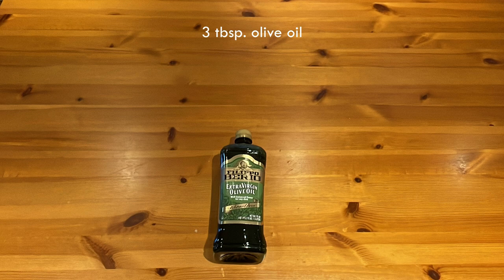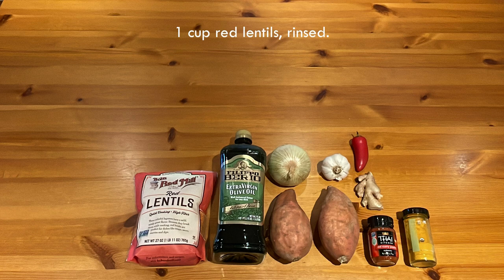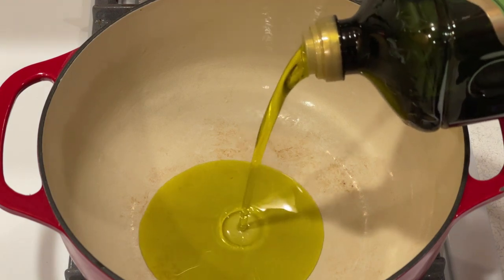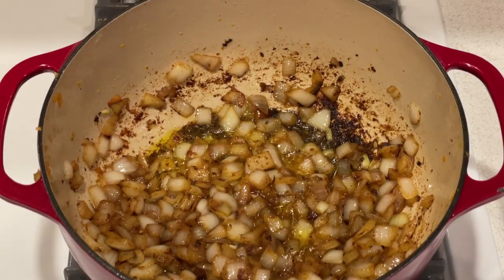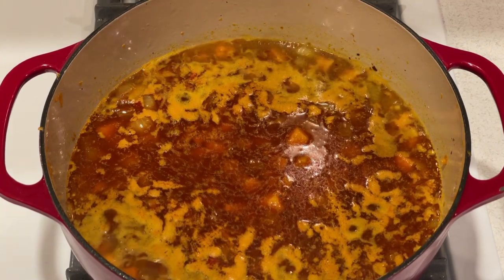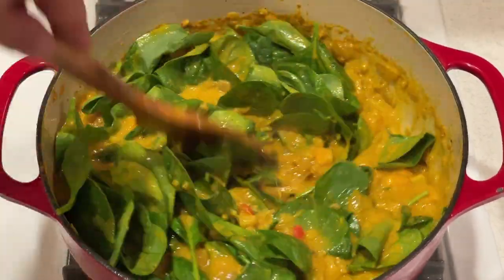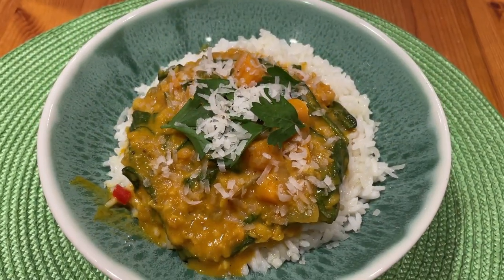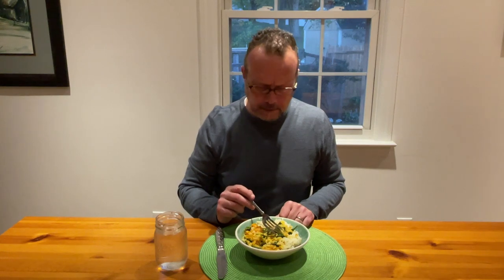Episode #51: Red Curry Lentils With Sweet Potatoes and Spinach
Prep Time: 30 mins.
Cook Time: 1 hr.
Total Time: 1 hr. 30 mins.
Yield: 4 to 6 servings

INGREDIENTS:
• 3 tablespoons olive oil
• 1 pound sweet potatoes (about 2 medium sweet potatoes), peeled and cut into ¾-inch cubes
• 1 medium yellow onion, chopped.
• 3 tablespoons Thai red curry paste
• 3 garlic cloves, minced (about 1 tablespoon)
• 1 (1-inch) piece fresh ginger, peeled and grated (about 1 tablespoon)
• 1 red chili, such as Fresno or Serrano, halved, seeds and ribs removed, then minced.
• 1 teaspoon ground turmeric
• 1 cup red lentils, rinsed.
• 4 cups low-sodium vegetable stock
• 2 teaspoons kosher salt, plus more to taste
• 1 (13-ounce) can full-fat coconut milk
• 1 (4- to 5-ounce) bag baby spinach
• 1 lime, juiced.
• Fresh parsley leaves, for serving.
• Toasted unsweetened coconut flakes, for serving (optional)

STEP-BY-STEP DIRECTIONS:
1. In a Dutch oven or pot, heat 2 tablespoons olive oil over medium-high.
2. Add the sweet potatoes and cook, stirring occasionally, until browned all over, 5 to 7 minutes.
3. Transfer the browned sweet potatoes to a plate and set aside.
4. Add the remaining 1 tablespoon olive oil to the pot and set the heat to medium-low.
5. Add the onion and cook, stirring occasionally, until translucent, 4 to 6 minutes.
6. Add the curry paste, garlic, ginger, chili and turmeric, and cook until fragrant, about 1 minute.
7. Add the lentils, stock, salt, and browned sweet potatoes to the pot and bring to a boil over high.
8. Lower the heat and simmer, uncovered, stirring occasionally, until the lentils are just tender, 20 to 25 minutes.
9. Add the coconut milk and simmer, stirring occasionally, until the liquid has reduced, and the lentils are creamy and falling apart, 15 to 20 minutes.
10. Add the spinach and stir until just wilted, 2 to 3 minutes.
11. Turn off the heat, stir in the lime juice and season with salt to taste.
12. Divide among shallow bowls and top with parsley and coconut flakes, if using.

Adapted from NYT Cooking